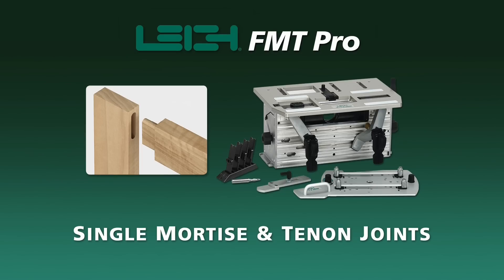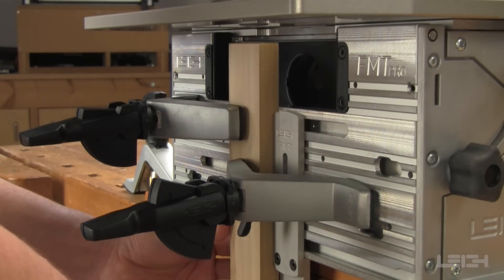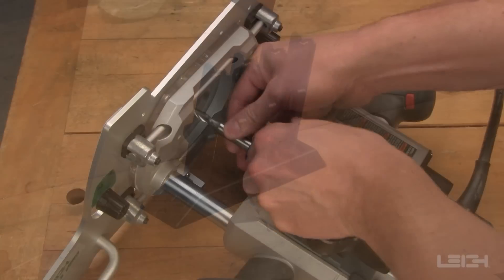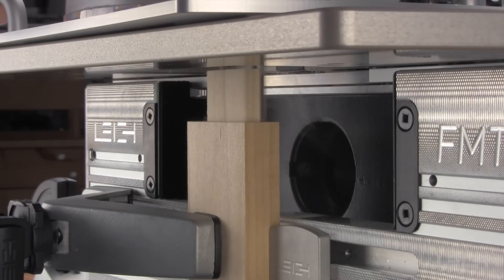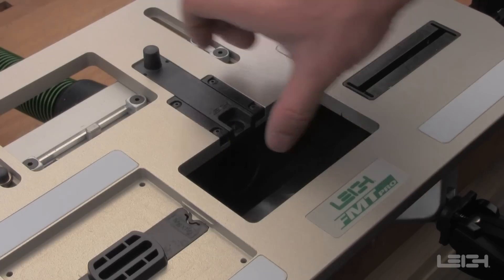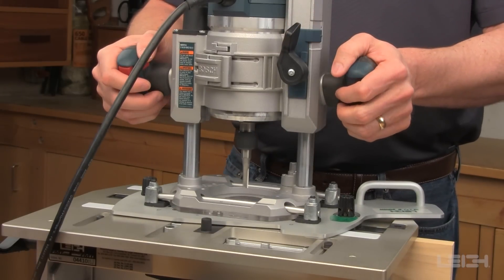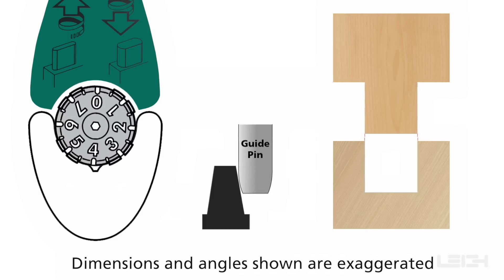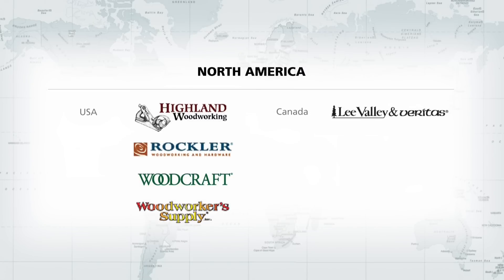Leigh FMT Pro Mortise & Tenon Jig - How to Rout a Mortise & Tenon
A tutorial on how to rout a mortise and tenon with the Leigh FMT Pro.

Leigh Woodworking Tools channel is your official source for product info, tutorials, and news on all Leigh Tools products